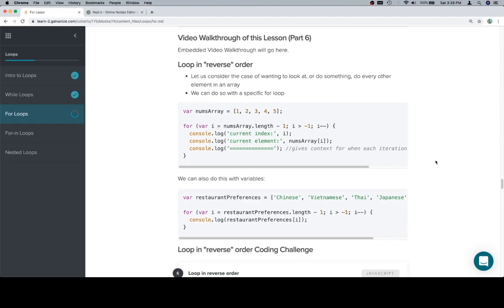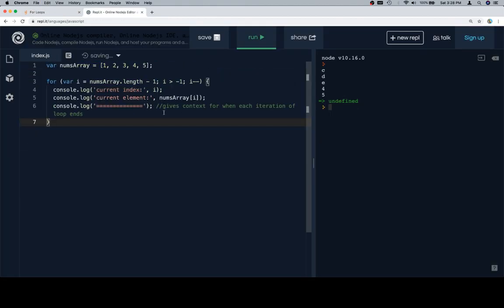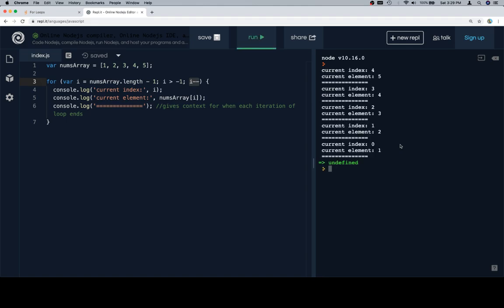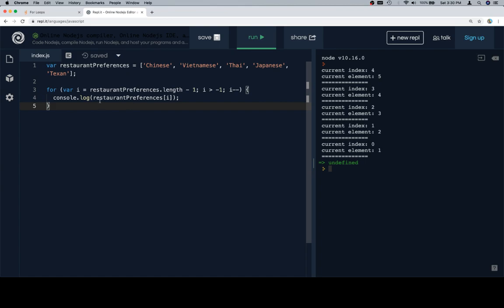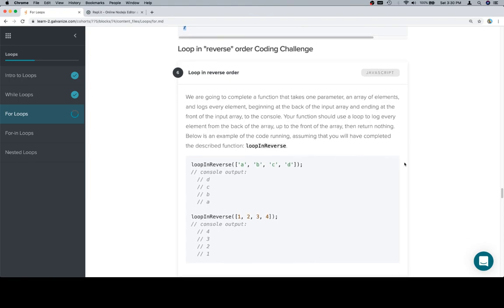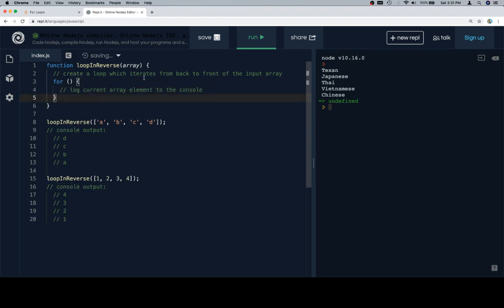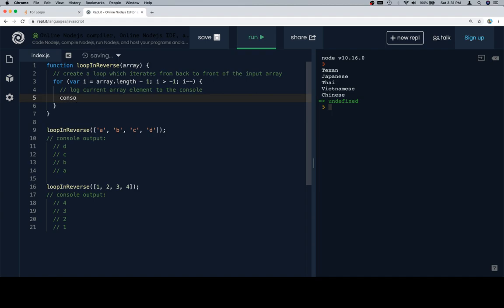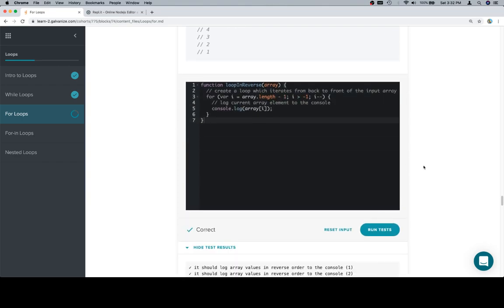Module 0 - Loops - For - Part 6